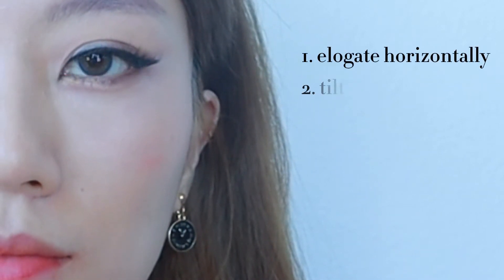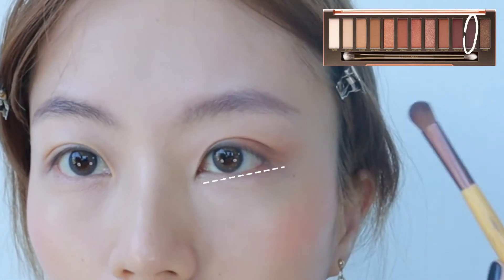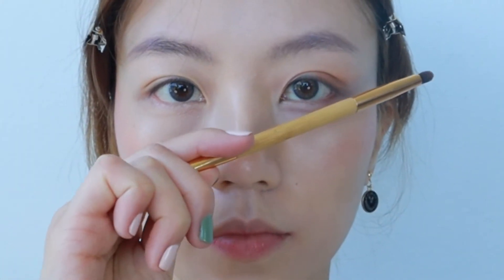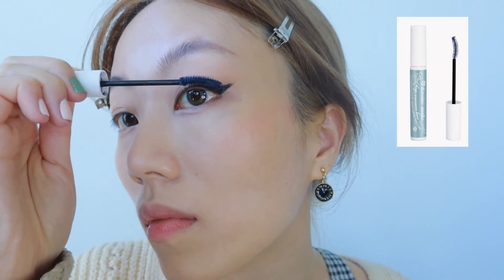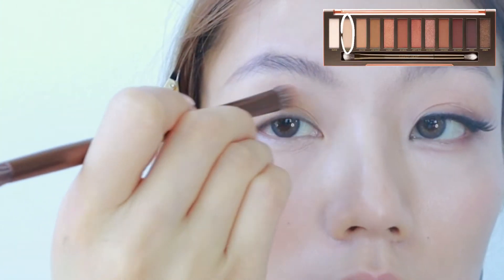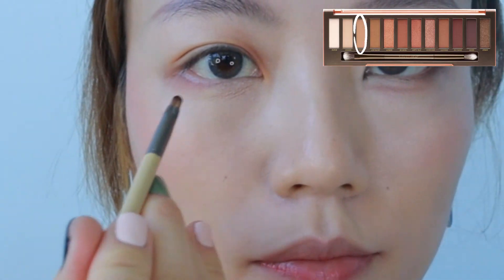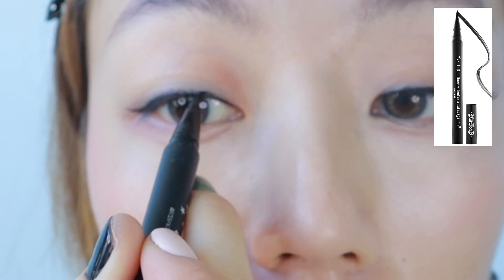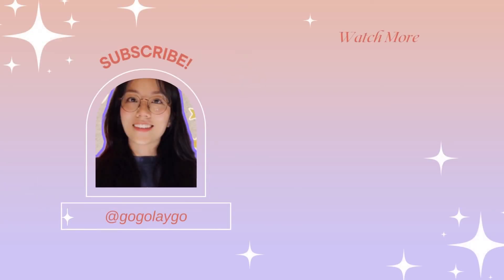CUTIE vs BADDIE: puppy vs cat eye makeup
In today's makeup tutorial, I'll walk you through two drastically different eye makeup styles: puppy eyes makeup and cateyes makeup.

✰ TIMESTAMPS ✰
00:00 cat eyes makeup
01:50 puppy eyes makeup

✰ FAQ ✰
- what’s your name? Layla, hence the 'lay' in the channel name 'gogolaygo'
- what do you do? I'm a data engineer @meta and currently moonlighting as a beauty/fashion YouTuber
- what’s your instagram? don't have one yet but will share once i do

153 (200 let's go!!!)